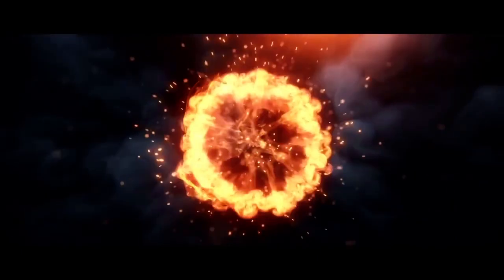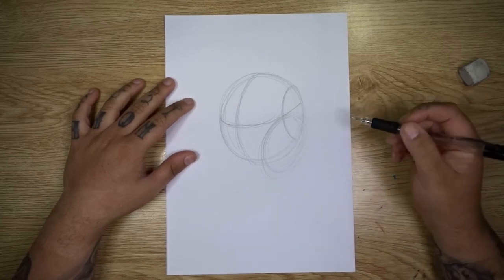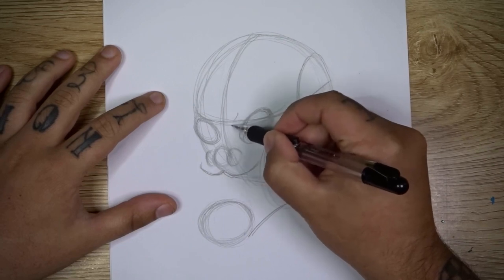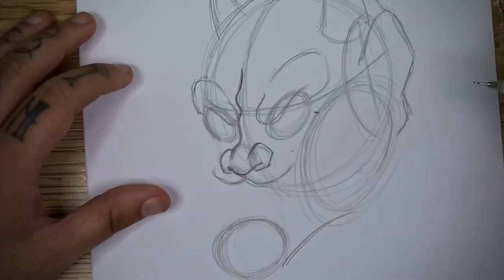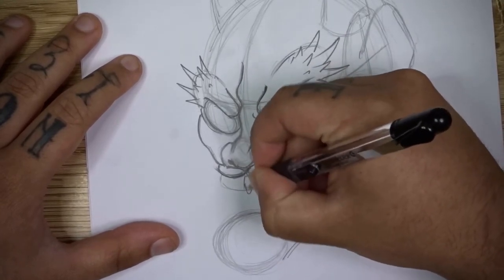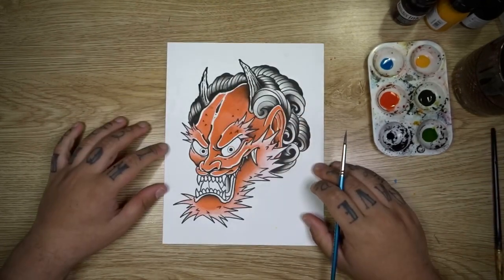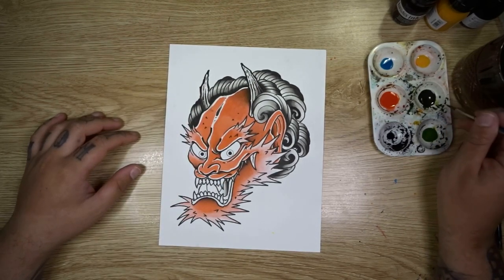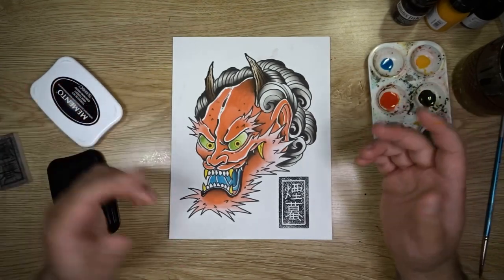How to draw an Oni Demon (Traditional Japanese tattoo)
In Today’s how to draw video we will be covering a Japanese Oni Demon, traditional tattoo design. I’ll be showing you step by step from start to finish how to sketch out the face and details and also how I ink, spit shade, colour and complete the design using acrylic inks, ready to hang up, sell or to make into prints.

Liquitex Acrylic ink Carbon black

Liquitex Acrylic ink essentials set

If you’d like class notes on my tutorials and many other perks, please consider joining my channel as a member by clicking this link, it really is appreciated: